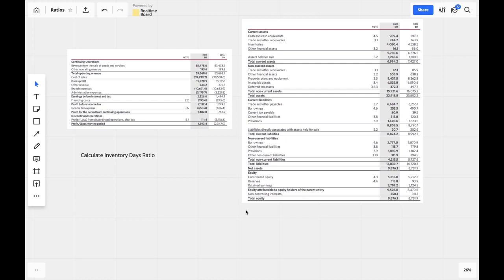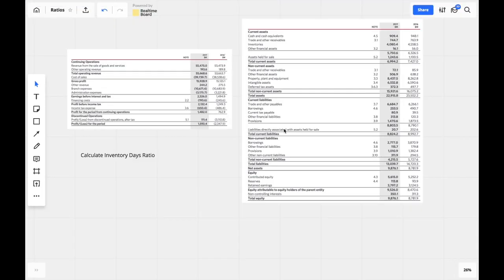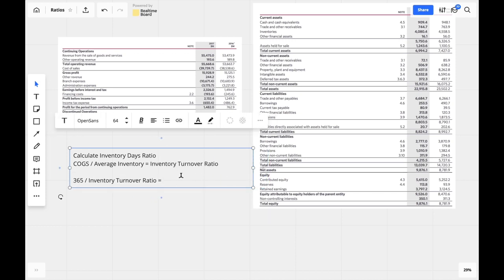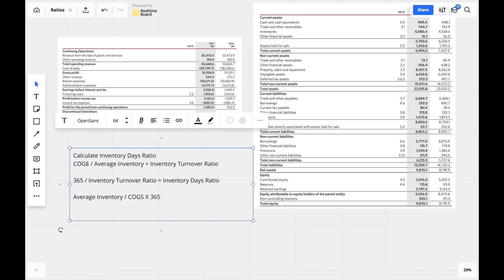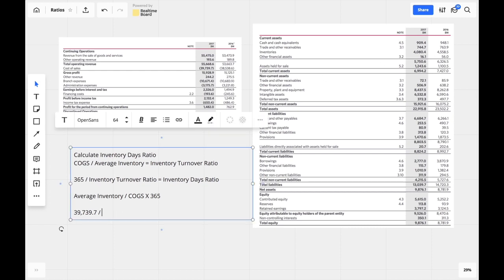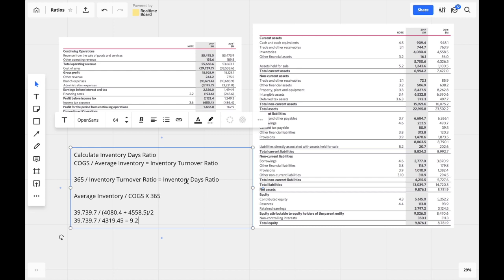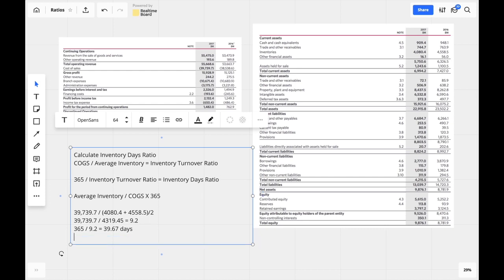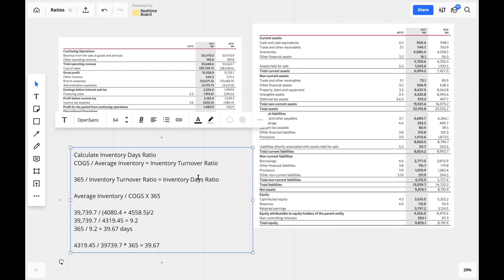Calculate the inventory turnover and also inventory days ratios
Justin explores the application of calculating inventory turnover and inventory days ratios on Woolworths which helps to explain how quickly inventory or stock is selling.